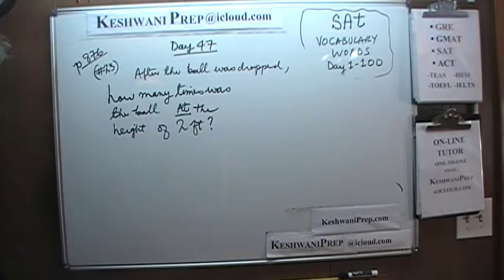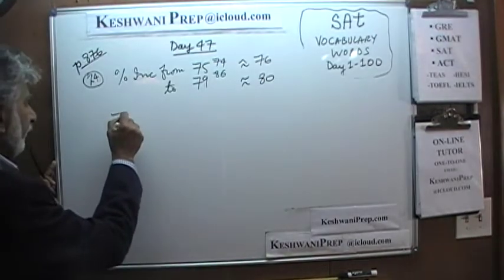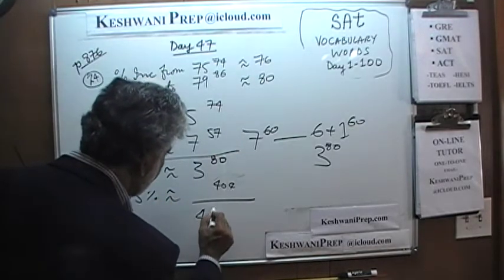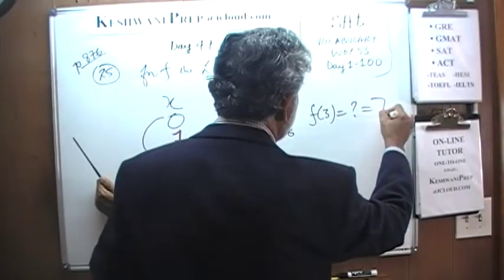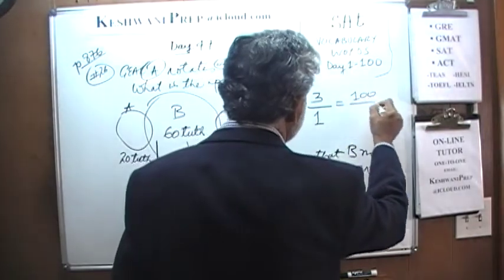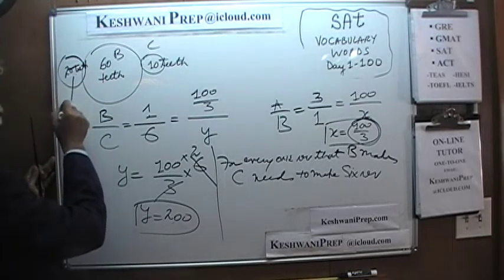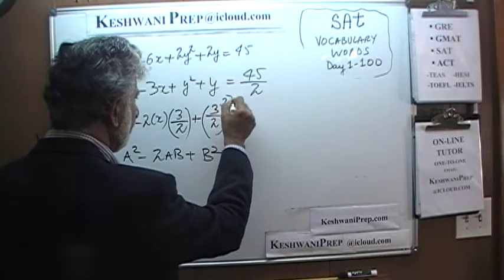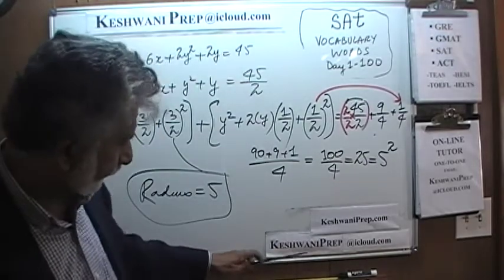SAT Math p876 Day 47 - Official Study Guide 2020 - Online Prep Tutor GRE, GMAT, ACT, TEAS, Keshwani